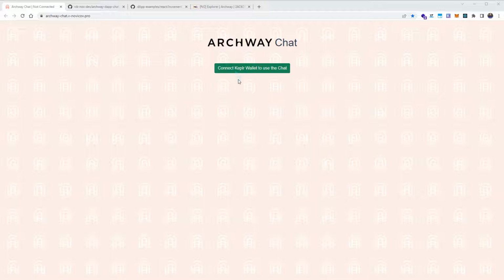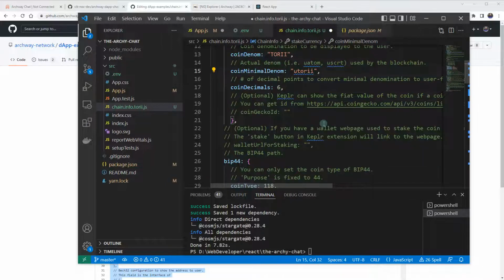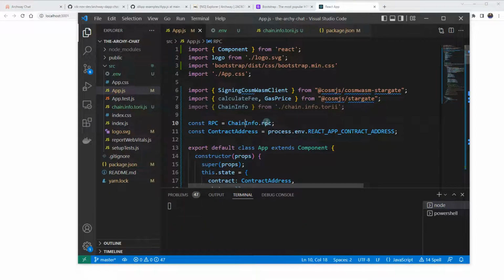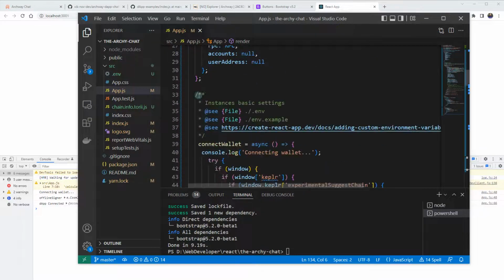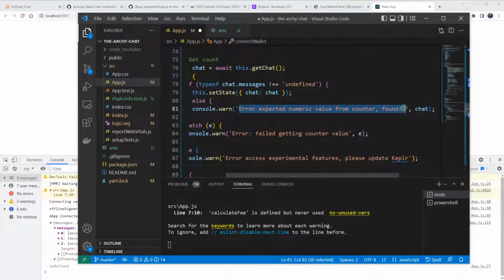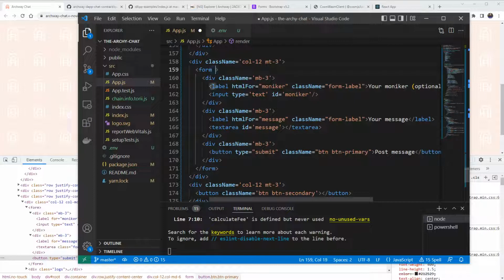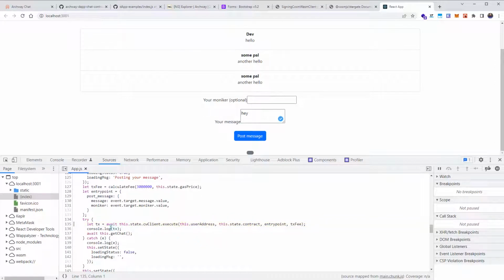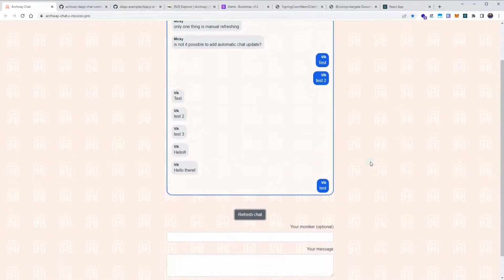Creating a dApp on Archway Network (2 of 2)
You will learn now to create a basic react front-end for a simple smart contract on Archway network.